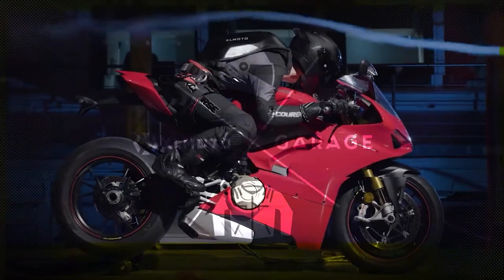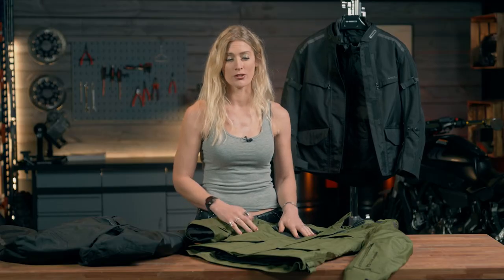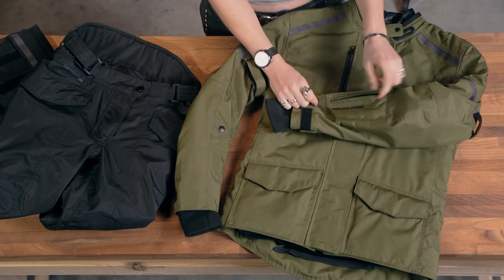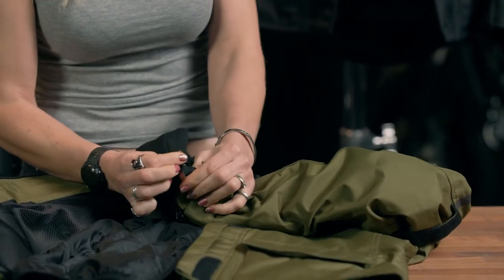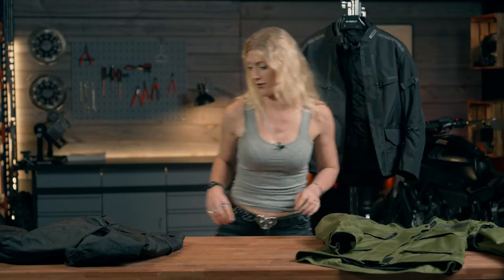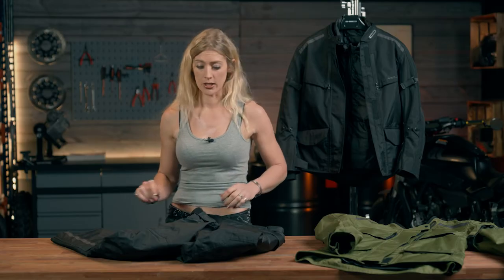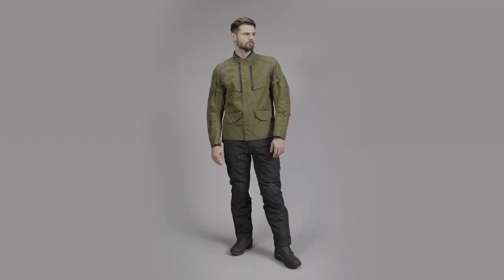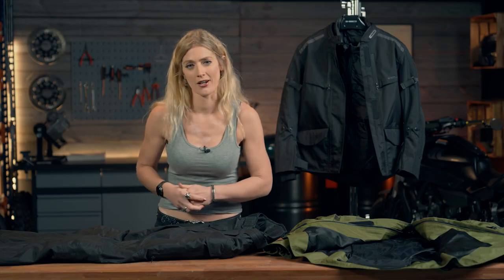NEW COURSE COMMUTER MOTORCYCLE JACKET AND PANTS - Review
Going from Point A to B knowing you’re covered in terms of comfort and safety, whether on or off the bike, the new Course Commuter jacket and pants got you covered. In this video we are reviewing and explaining all the details about the all new Course Commuter collection.